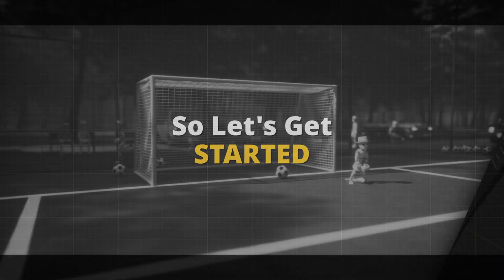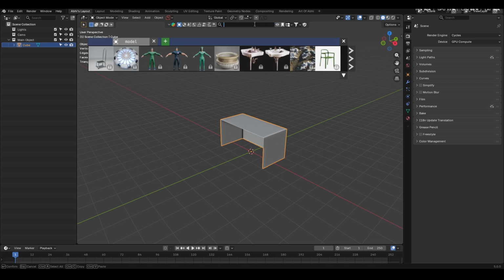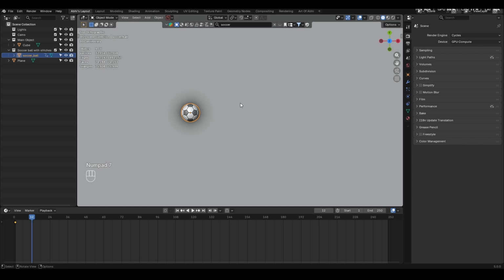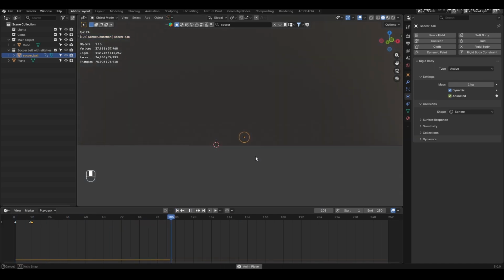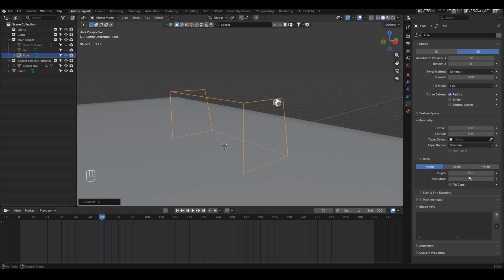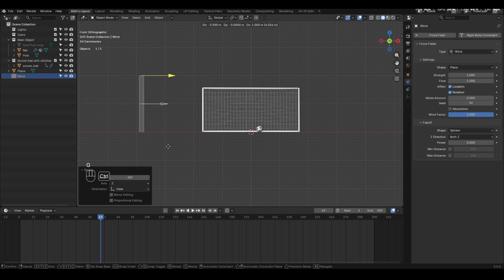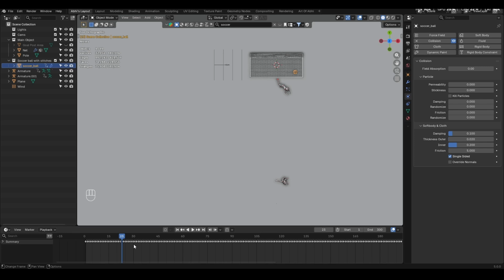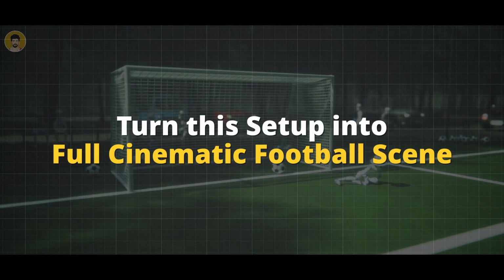Create a Cinematic Football Goal Scene in Blender | Part 1 |Physics, Cloth Net & Animation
In this Blender cinematic tutorial (Part 1), we start building a complete football goal cinematic scene from scratch.

3) Grab my FREE custom Blender default scene with render settings:
4) Download the complete project file from my Gumroad

In this part, we focus on setting up the core foundation of the scene —
including the goal post modeling, ball physics, rigid body setup, cloth-based goal net, and main character animation using Mixamo.

This tutorial is designed to be step-by-step and beginner-friendly, while still covering professional cinematic techniques used in real production workflows — all using mostly free tools and add-ons.

🔥 What you’ll learn in Part 1:
Creating a football goal post from scratch
Animating a football shot using rigid body physics
Fixing physics issues using proper collision shapes
Baking physics to keyframes
Building a cloth-based football net
Using wind force to add realism
Importing and setting up character animations from Mixamo
Matching ball animation with character motion
Blocking the base stadium scene

👉 Part 2 will focus on:
environment building, background characters, fog, lighting, camera animation, and final cinematic compositing.

If you followed along and created your own version of this scene,
feel free to tag me on Instagram — I’d love to see what you came up with!

Till then — follow Art of Abhi for more.

🧠 Software Used
Blender 5.0
Render Engine: Cycles
Addons Used: BlenderKit (free), Mixamo Animations

Filming & Audio
🎙️ Blue Microphones Logitech

🎵 Music
blender football animation
blender football cinematic
blender goal animation
blender cloth simulation net
blender rigid body football
blender sports animation
blender character animation
mixamo blender tutorial